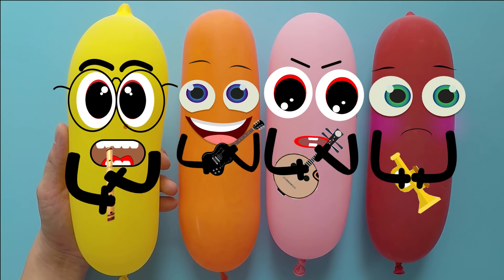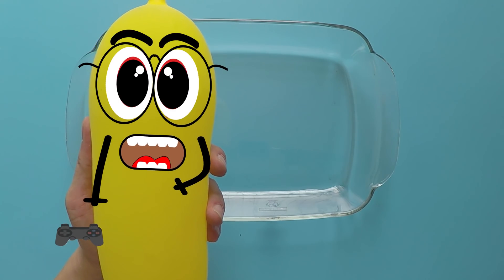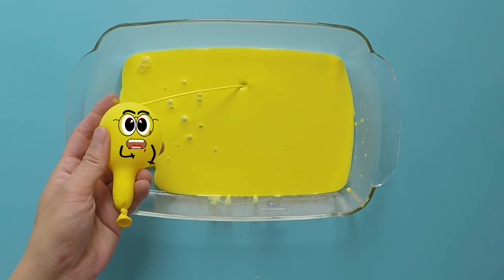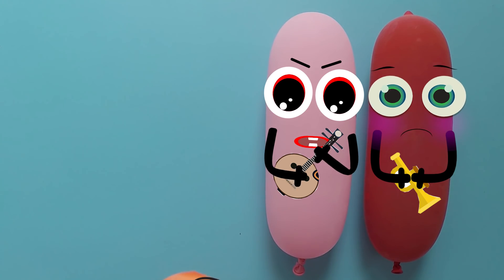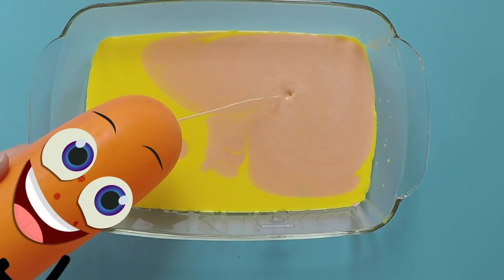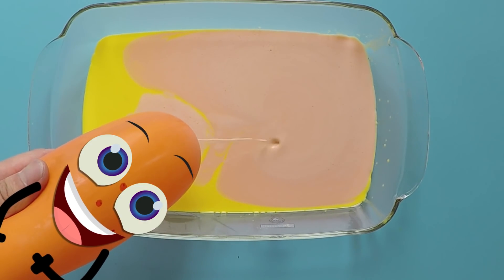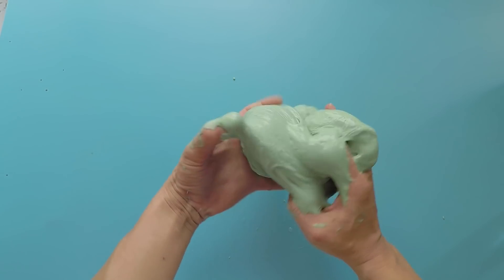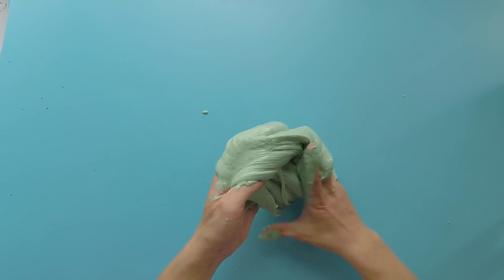funny doodles cute balloon slimes #50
SauSlime Channel !

MakingSlime With Funny Balloon Cute Doodles #11 | RELAXING SATISFYING SLIME |SAUSLIME

Hi! I just wanted to make a mega crunchy slime by mixing random things in white slime. Random things in bags. SATISFYING SLIME VIDEOS

★★ Have Fun with doodles, ,Kids, Slime SATISFYING SLIME made with by SauSlime ! ♫♫